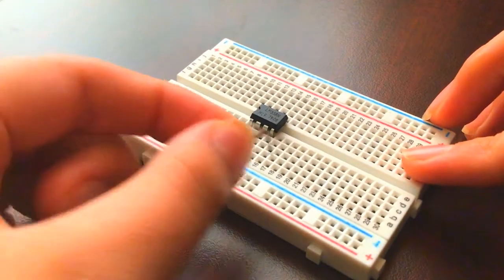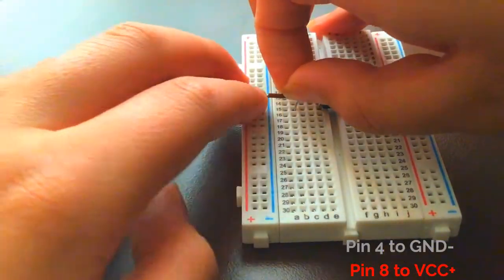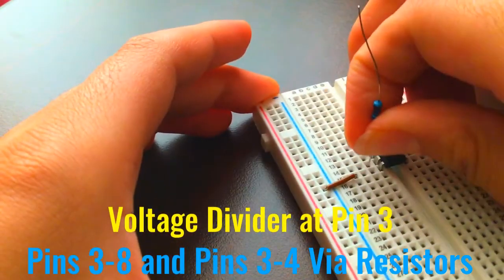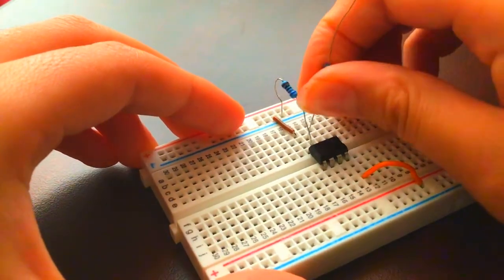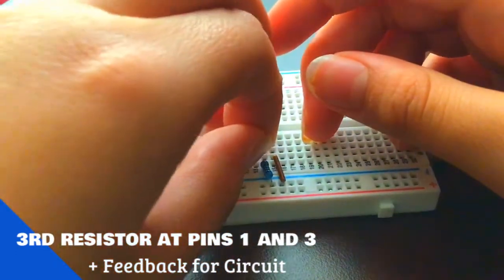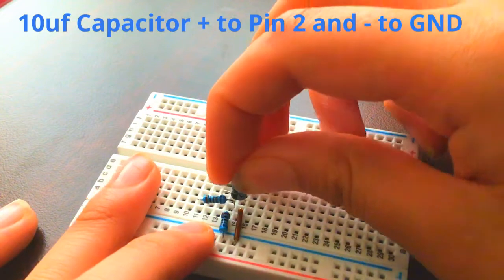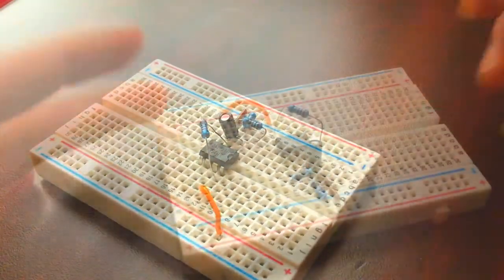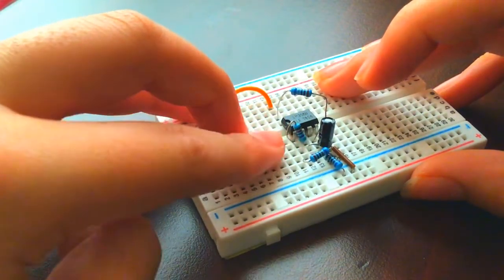MULTIVIBRATOR/Blinking LED Circuit Using LM358 Op-Amp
Hello Everyone! This video will be about how to make a Multivibrator Circuit using the LM358 Op-Amp. In other words, we will be using the LM358 Op-Amp to create a Flashing LED Circuit. At the end of the video around 3:23, I provide a Circuit Diagram. Also, please excuse my spelling for "Watching" at the end :)

This Circuit works on the Concept of an RC Timer at the Inverting input. This determines the delay time between flashes. Additionally, the 100k Resistor acts as Negative Feedback also along with an RC Timer. At the Non-Inverting Input, There is a Voltage Divider to get this Circuit to 4.5V because 9/2 = 4.5. Then, with the same value as the Voltage Divider Resistors, there is Positive Feedback coming in. With all of that, the Op-Amp Compares the two inputs, and as a Result Generates Pulses of Electricity at a time, so that the LED blinks

Components Required:
-LM358 Op-Amp
-3x Resistors (Any Value) and HAVE TO BE THE SAME VALUE
-LED and Series Resistor for LED
-10uf Capacitor (If you use Larger Capacitance, the Delay time Will Increase)
-100k Resistor
- [3-12V] Power Supply
-Connectors

Circuit Diagram: 3:23